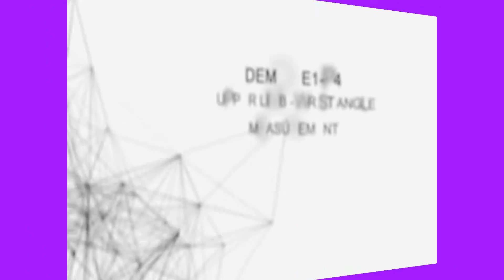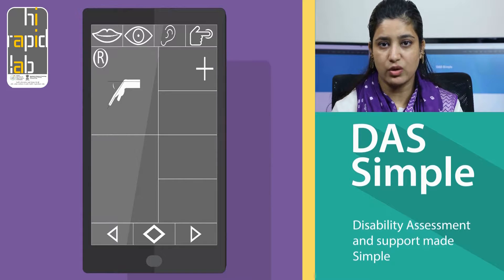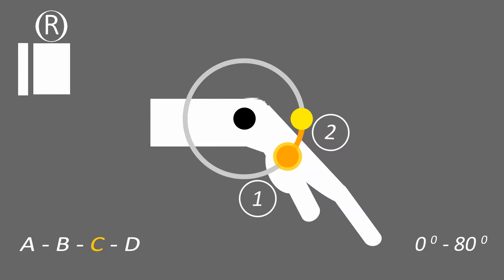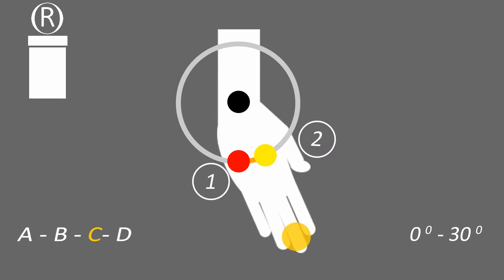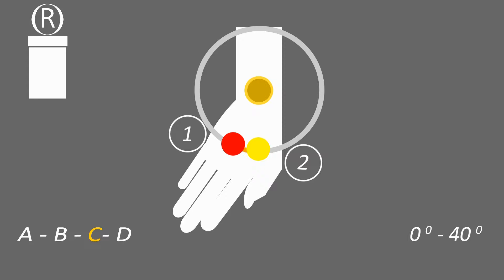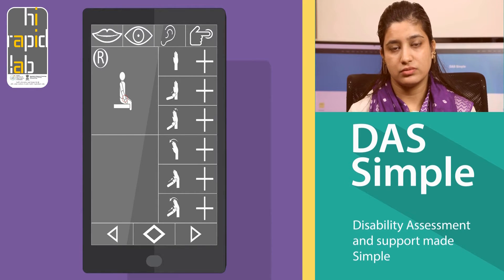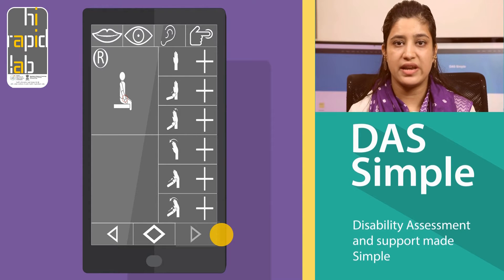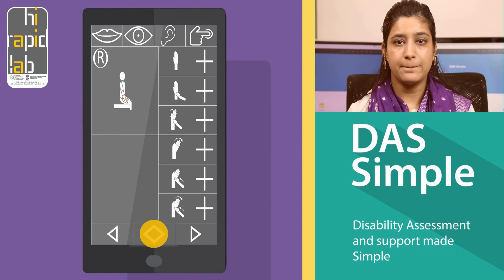Das Simple Vid 4d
Hi, welcome to software demonstration of project DAS Simple - in short for Disability Assessment and Support made Simple. In this video episode; we will demonstrate how to do the tests for assessing Upper Limb- elbow range of movement (ROM) and elbow manual muscle testing (MMT). The episode will be of four parts and this is part 3. This video is in continuation with various types of locomotor disability assessments.
The project and this video episode was made possible by a grant from Grand Challenges, Canada
The Crew (A to Z) :  Ashwini Reddy, Chandrakiran, Priyadarsini Suresh, Shilpy Bhat, Steffi Susan Sam, Stephen Raj, Suresh Munuswamy